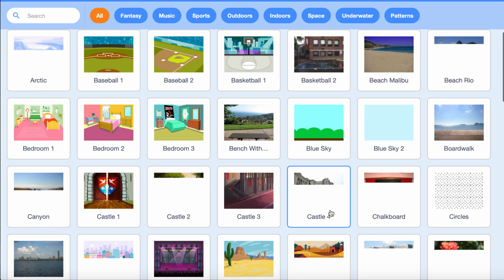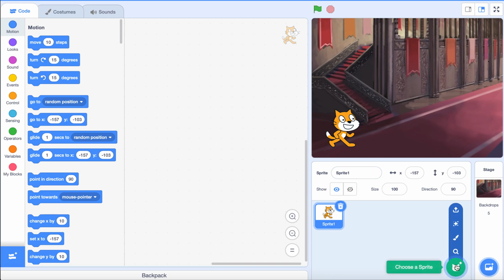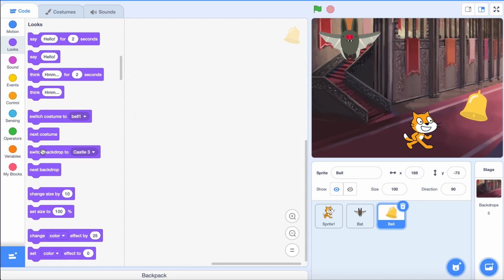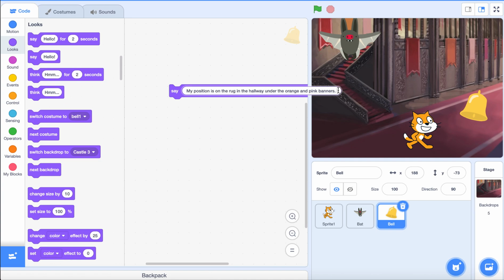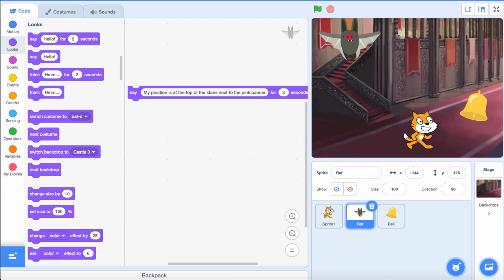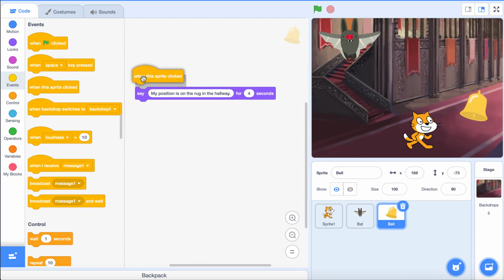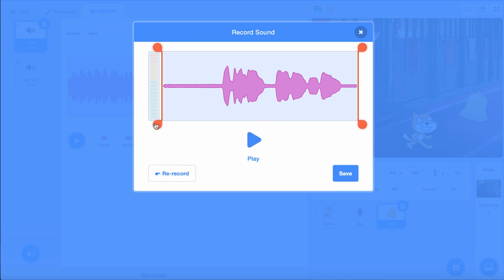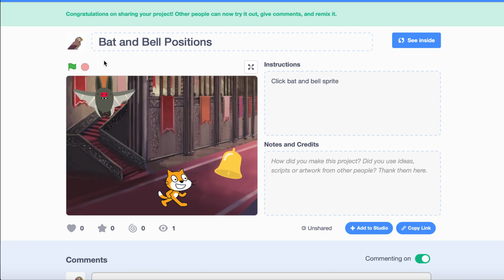How to fix your scratch for postions and reference points assignment